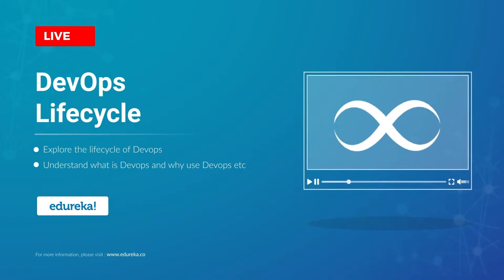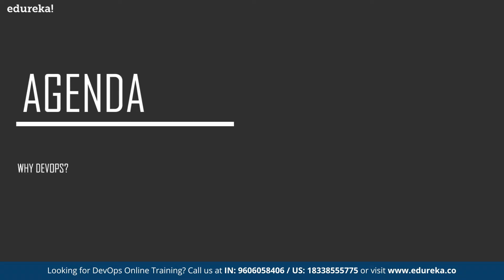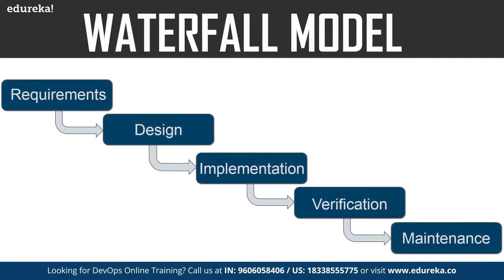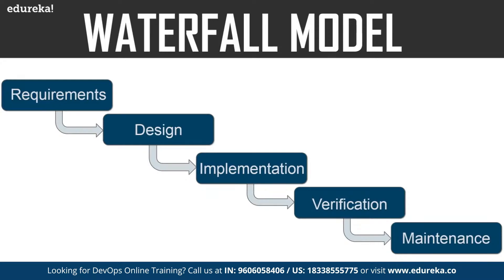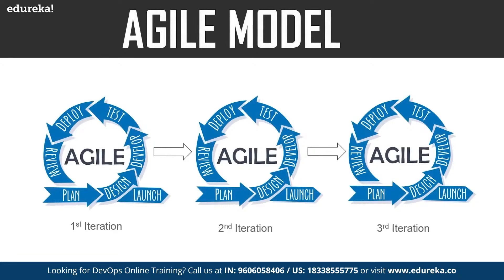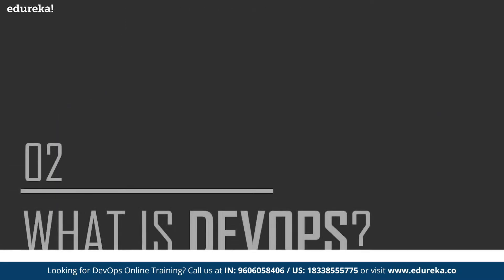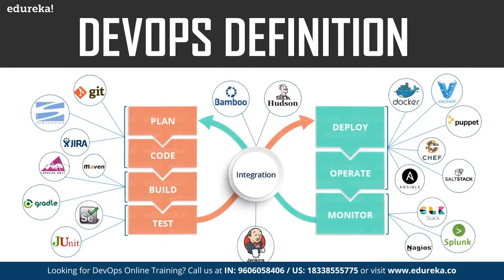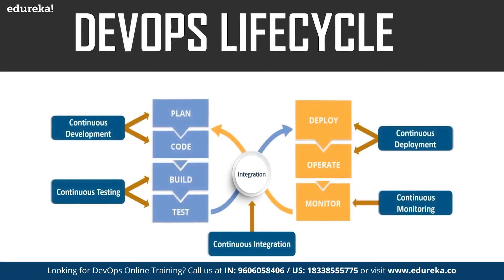DevOps Lifecycle | Introduction To DevOps | DevOps Tools | What is DevOps? | Edureka Rewind-4